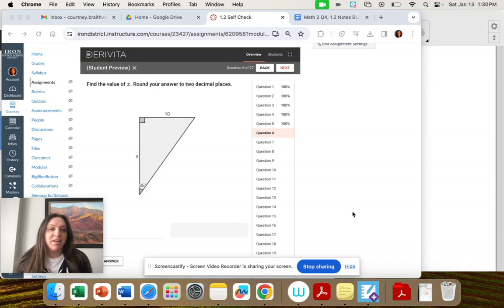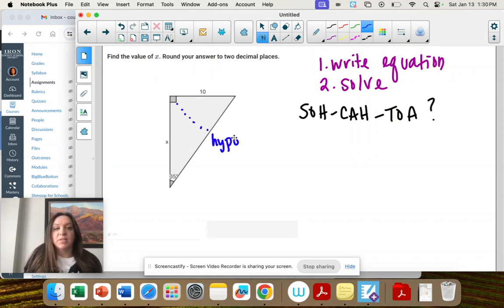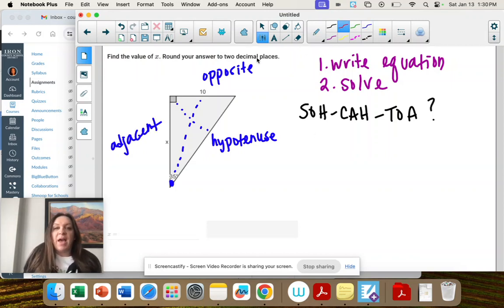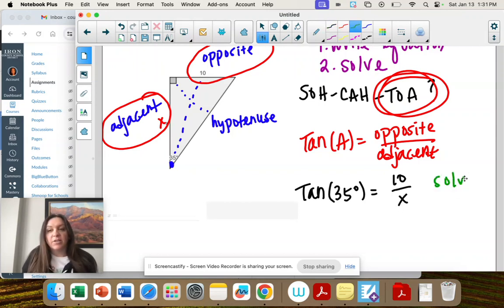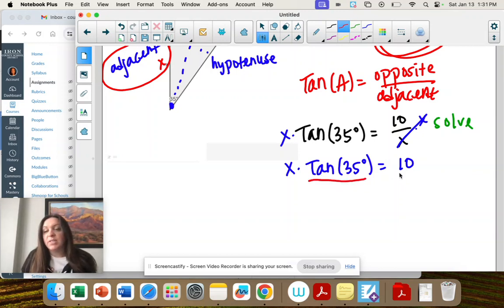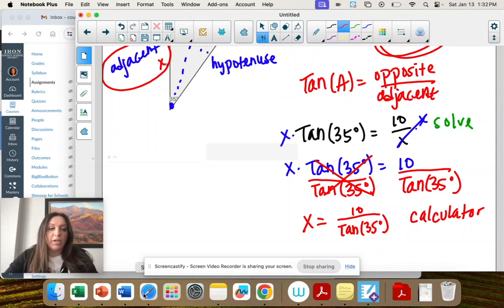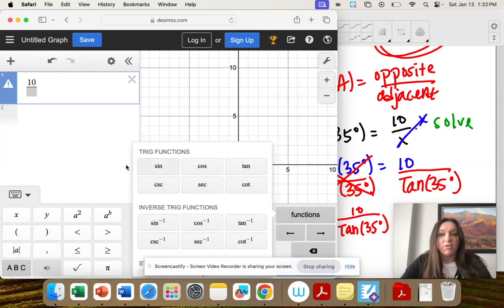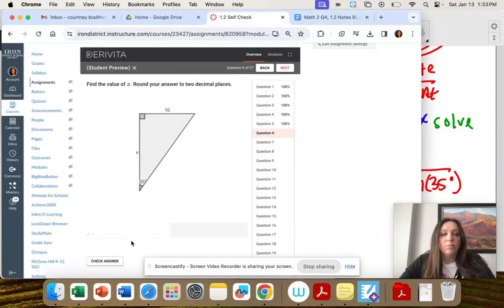Math 2 Q4, 1.2 #6